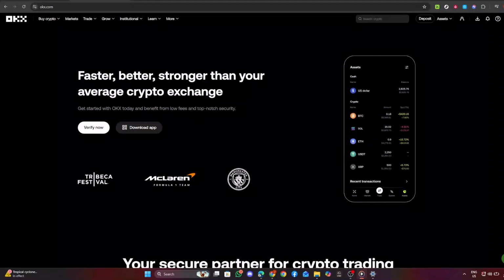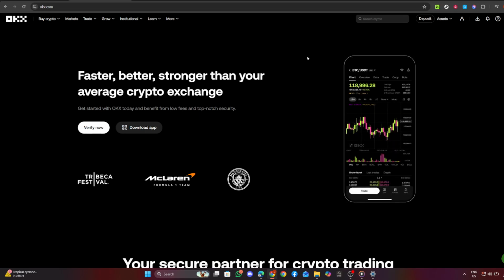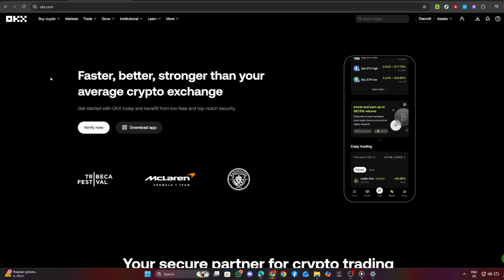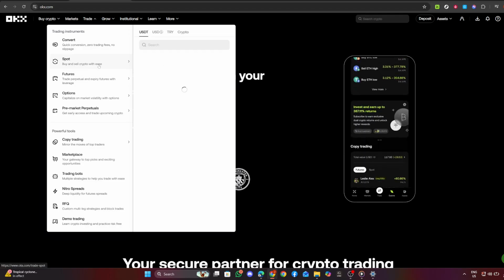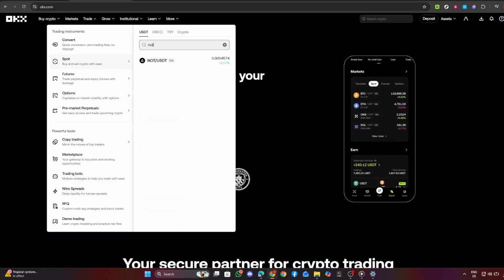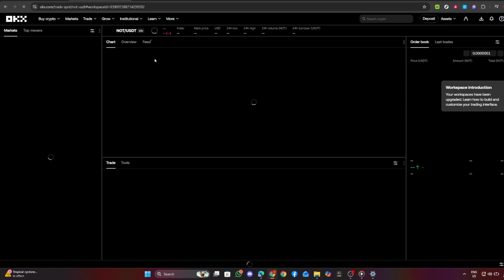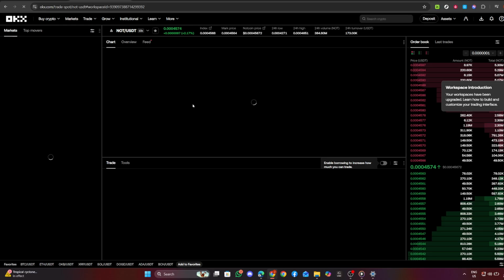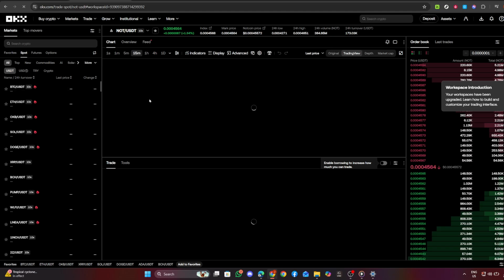How to sell NotCoin on OKX Bybit Binance[FULL GUIDE]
In today's Video we cover, "How to sell NotCoin on OKX Bybit Binance